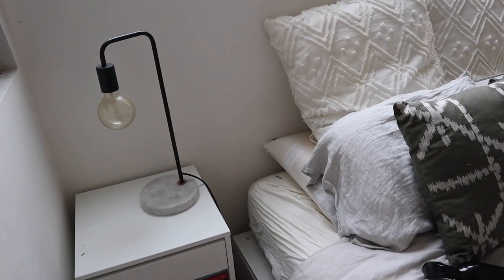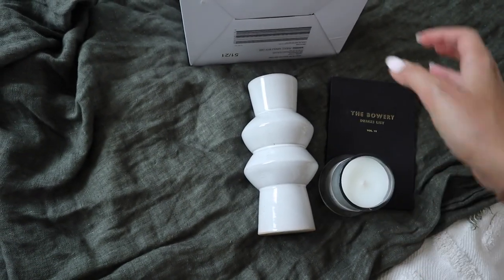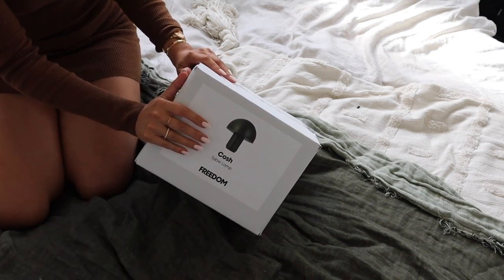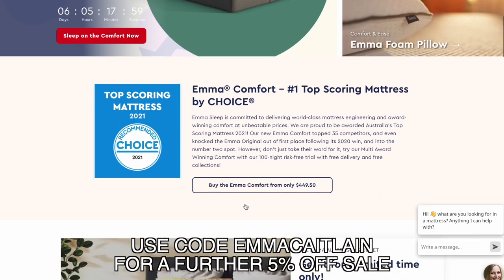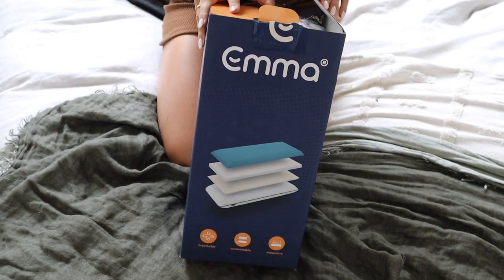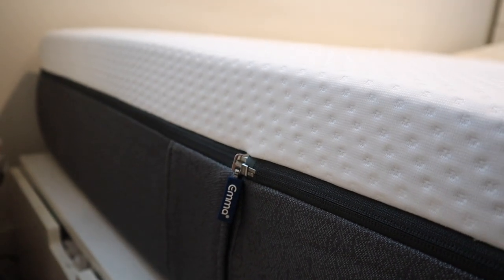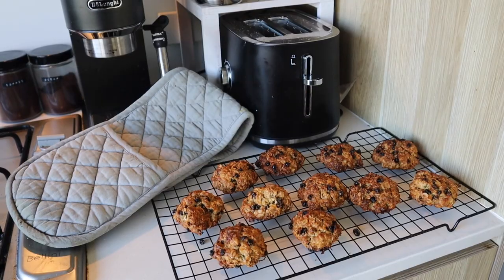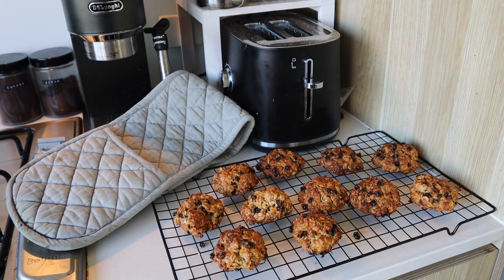[VLOG] BEDROOM REFRESH | Styling Bedside Table Decor + New Mattress & Pillow ft. Emma Sleep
A little about the Emma Comfort Mattress-
• Top Scoring Mattress 2021 by CHOICE®
• Designed and dedicated for Australian sleepers
• Perfect for all types of sleepers
• Innovative Airgocell® regulates temperature
• High-quality foams adapt to your body
• Ensures your sleep remains uninterrupted
• 100-day trial and 10-year product warranty